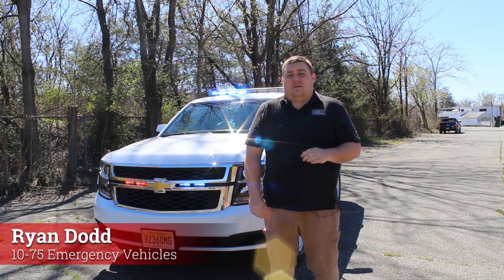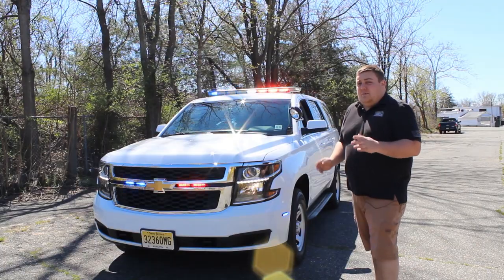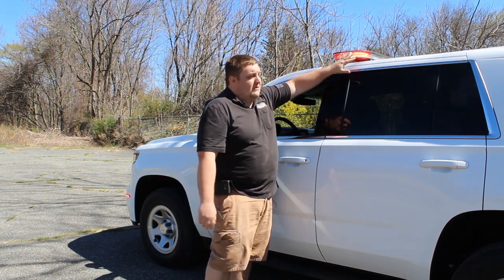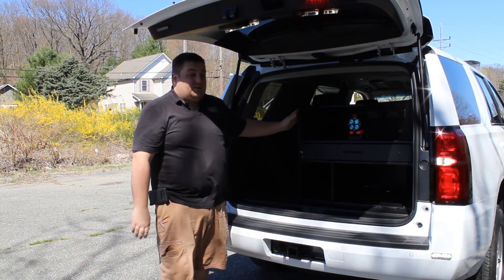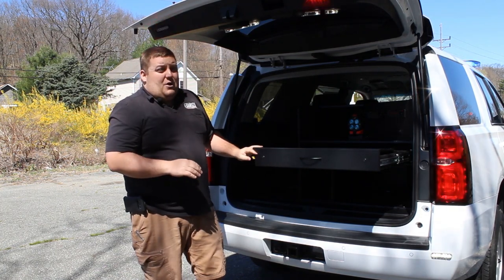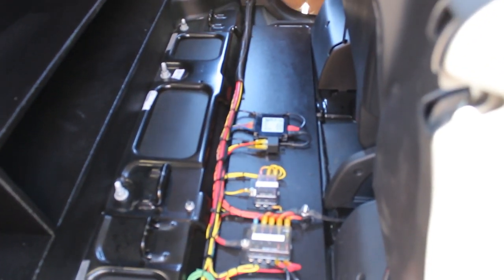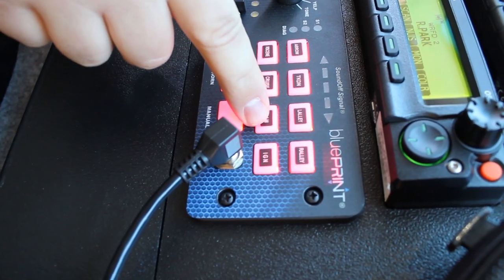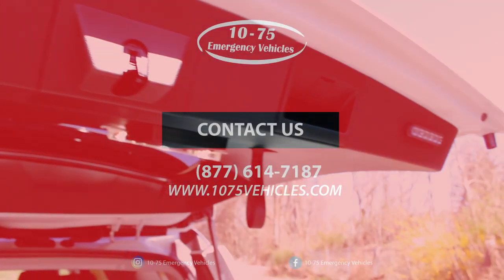Wood Ridge Fire Command Vehicle Showcase - FULL CONVERSION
Check out this Fire Command Vehicle with Ryan!